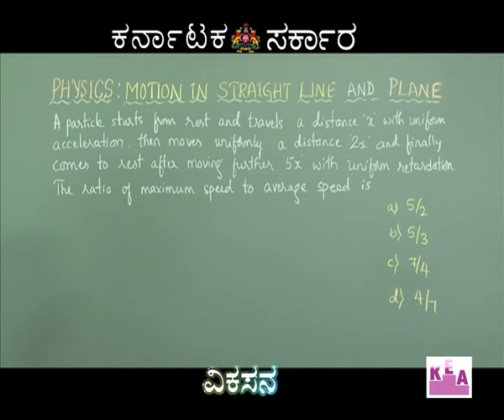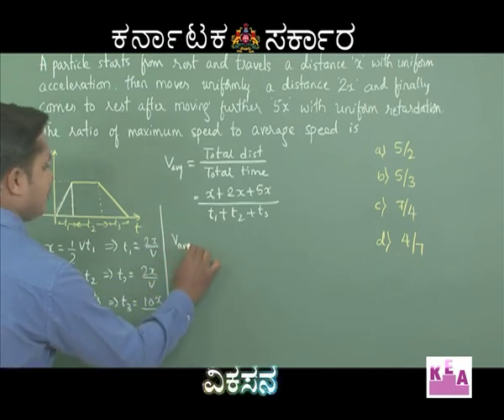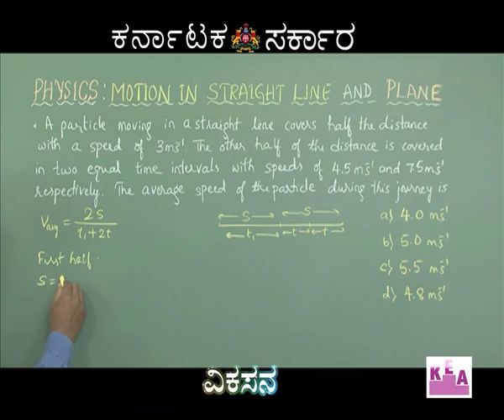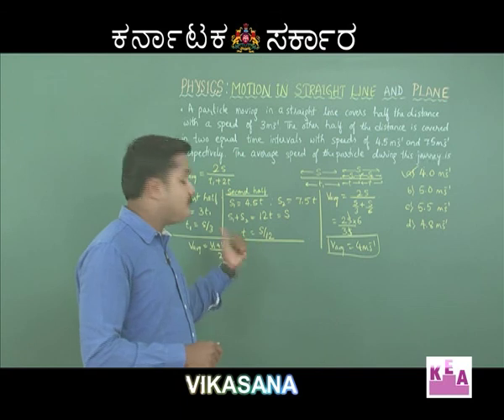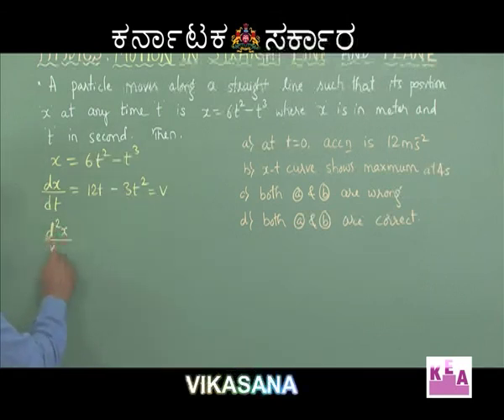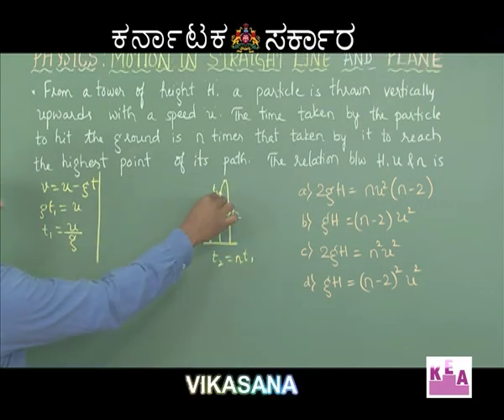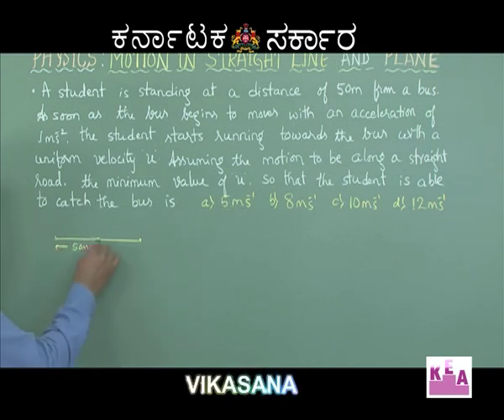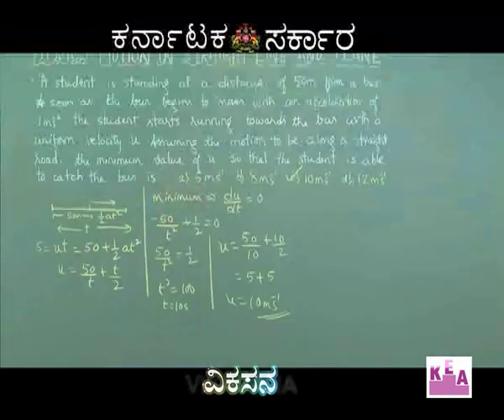Ep 21 Phy Motion in a straight line and Motion in a Plane 01